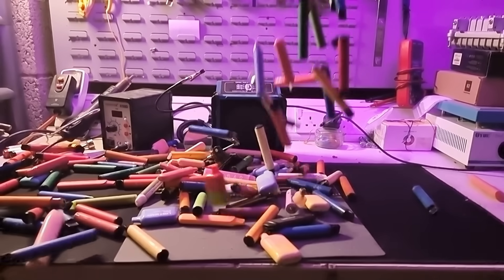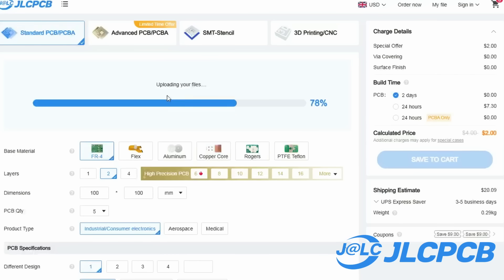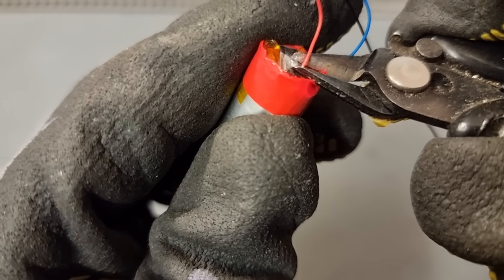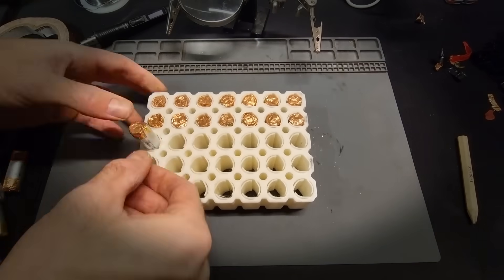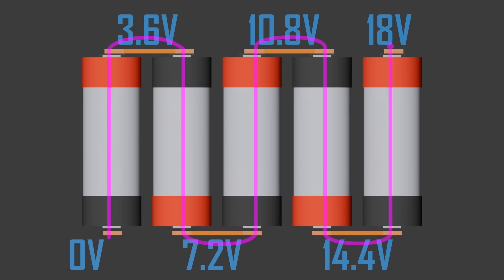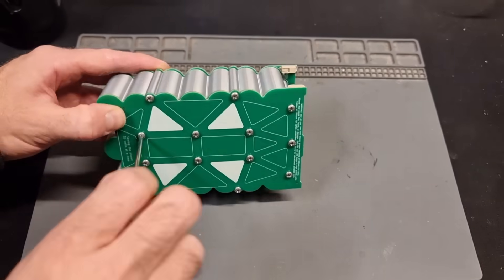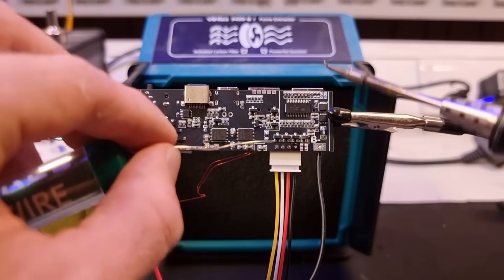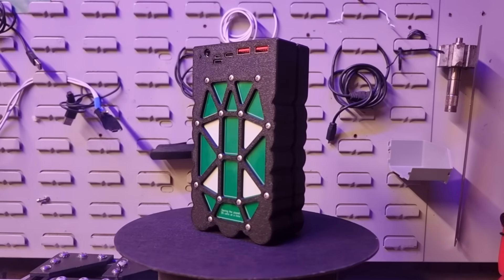Making a Power Bank from Disposable Vapes: UPGRADED + Extreme Tests!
00:00 Introduction
00:53 Disclaimer
01:08 The Parts
02:37 Removing the cells
06:28 Preparing the cells
08:04 Combining the cells together
10:06 Ordering the PCBs
10:33 Balance charging the cells
12:42 Modifying & installing PCBs
13:23 Wiring up the USB board
15:07 Testing the Powerbank

Parts used in this video:
- USB Board (Type 1) - recommended
    Exact board used in this video
    Make sure to select the 5S version!

- USB Board (Type 2)
    Has an extra type C port, but requires a different 3D printed enclosure (see the repository)

- JST connector + wires
    Make sure to select XH2.54MM, Length 10CM, 4P

- Conductive copper tape
    Make sure to select '10mm' and 'Conductive on both sides'

- Cell Tester

- Programmable Load

- Soldering iron (TS80p)

3D prints:
- Files used in this video (for 13400 cells)

Selecting the resistor to set the power bank capacity:
NOTE: This may differ depending on your board, double check the datasheet.
- Calculate the capacity for a single row
    - Find the cell capacity in mAh (should be written on the cell). E.g. 550 mAh
    - Multiply it by 7 to get the whole row capacity. E.g. 7 * 550 = 3850
    - Multiply the capacity by 0.8. E.g. 3850 * 0.8 = 3080
    - Find an 0603 sized resistor with the closest resistance to the above number . E.g. 3000 ohms
- Remove resistor R8 from the back of the USB board
- Solder the new resistor on to R8